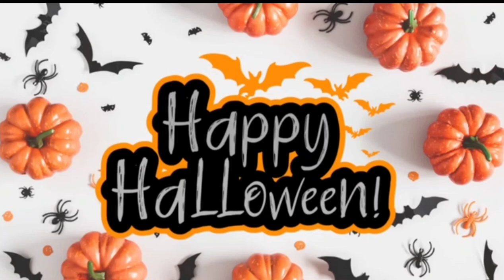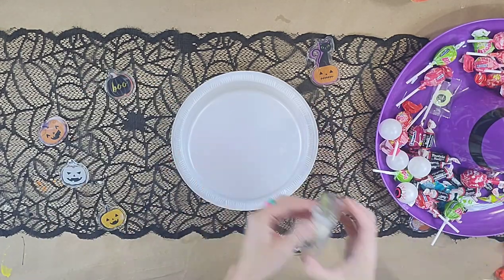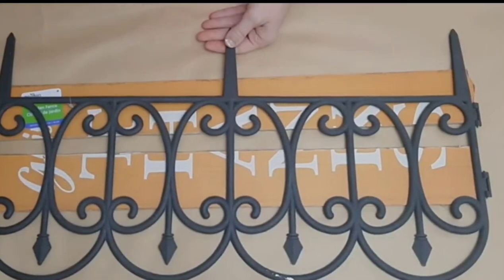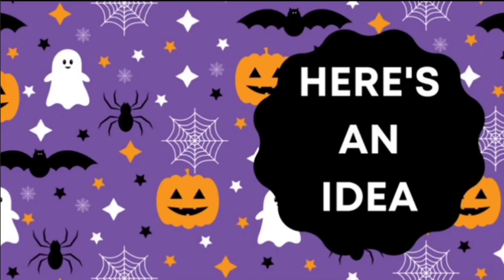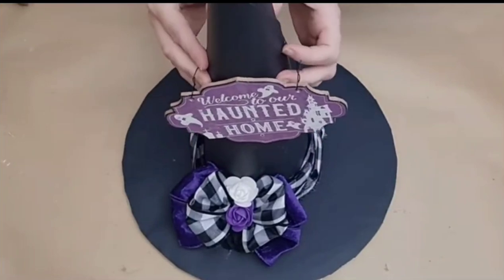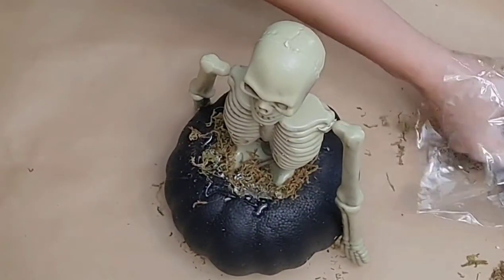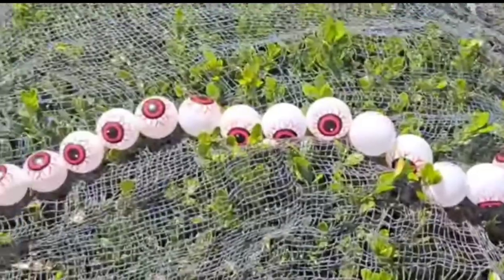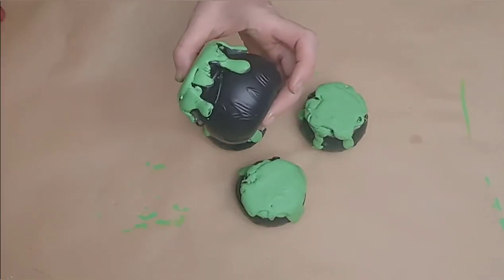13 MUST SEE super fun & easy Halloween crafts! [party favors] [DIY'S]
In today's video I will be sharing thirteen halloween DIY's.
These ideas are very easy and using dollar tree items keeps them affordable.
Also included are a couple of halloween party ideas.
A special thank you to my crafty helper Elliot.